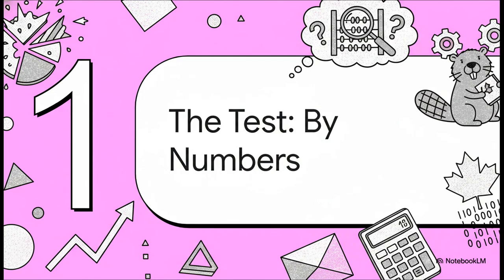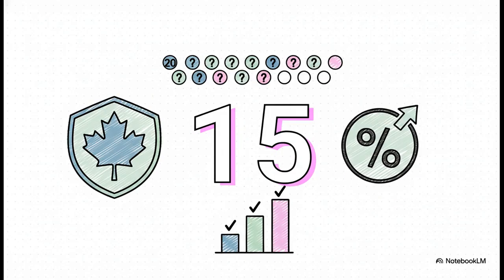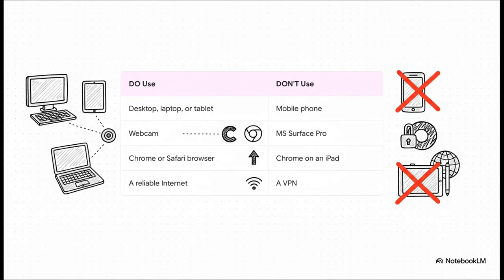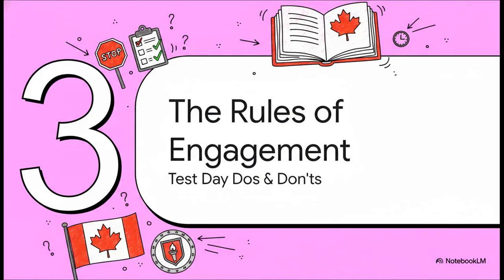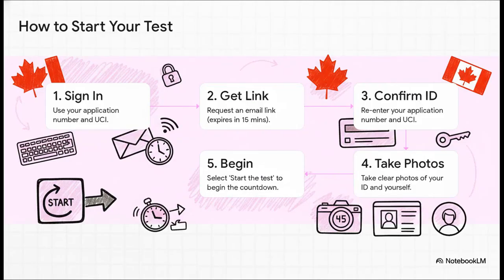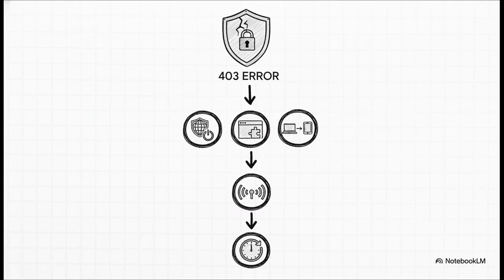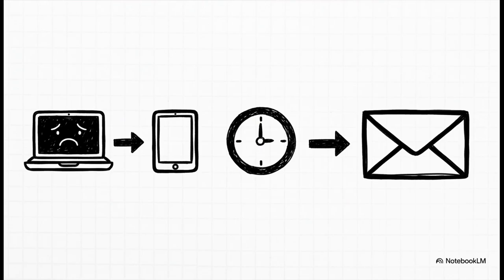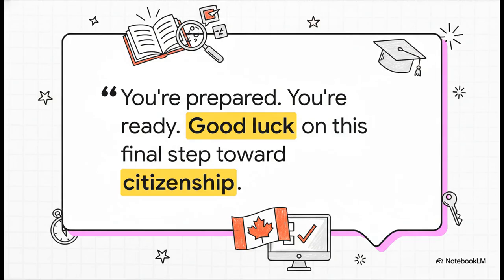Online Canadian Test Guide